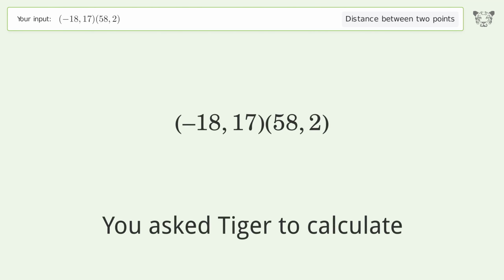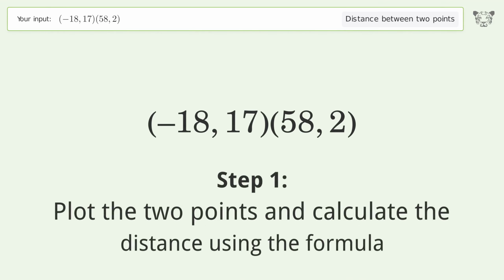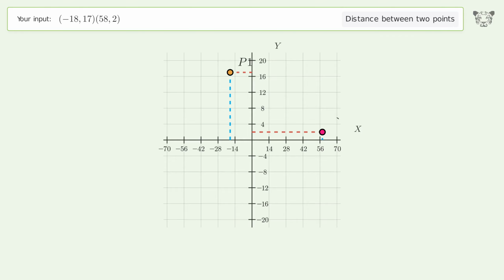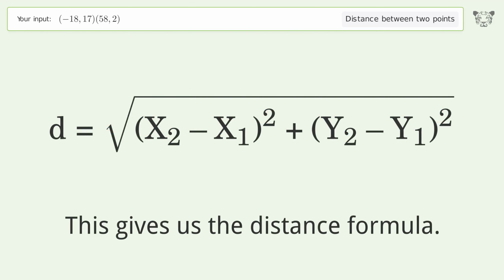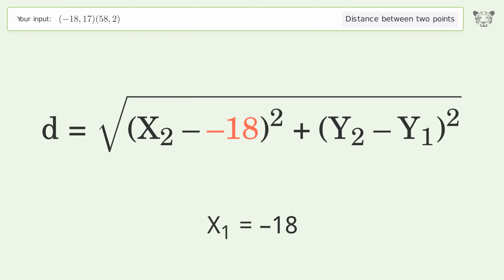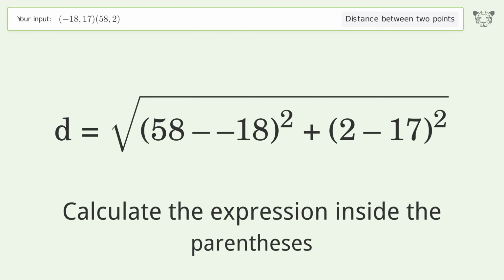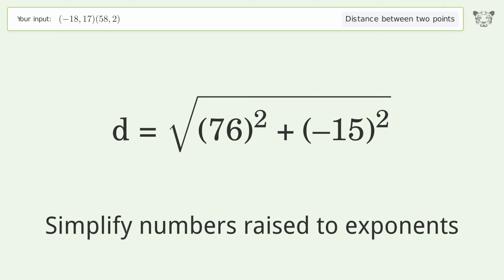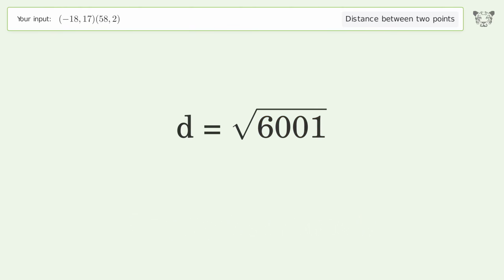Find the distance between two points p1 (-18,17) and p2 (58,2): Step-by-Step Video Solution